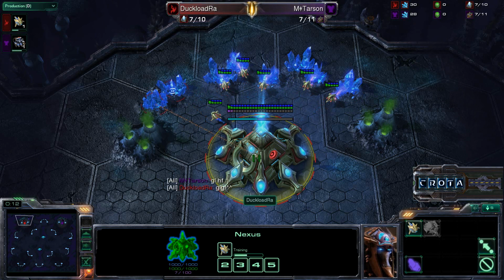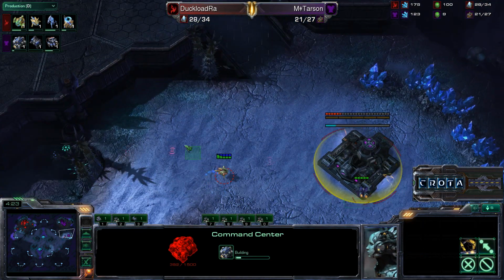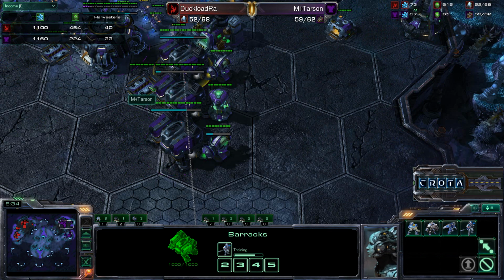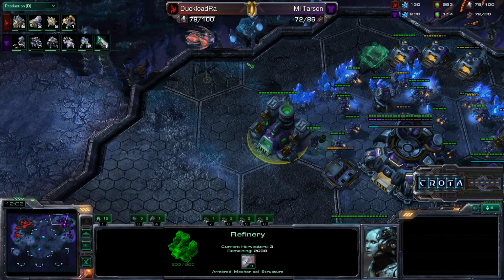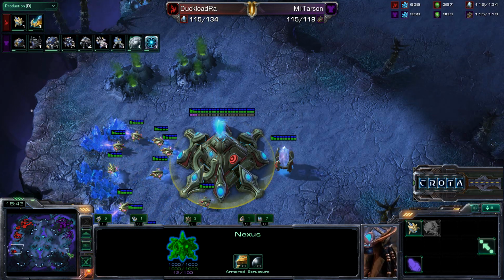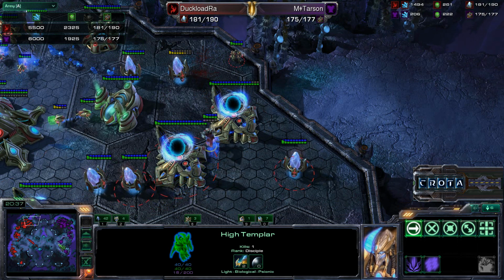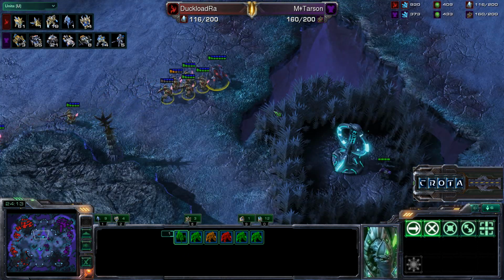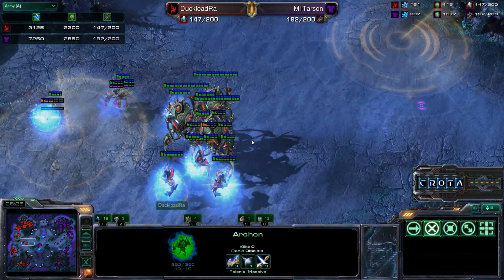Tarson (T) vs DuckloadRa White Ra (P) - G4 - Shakuras Plateau - SC822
Game Four of Five